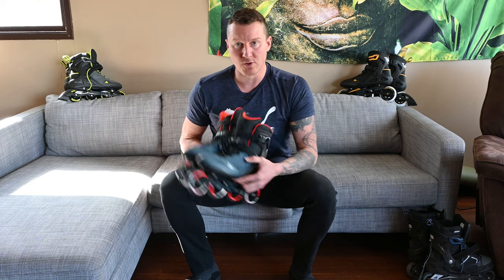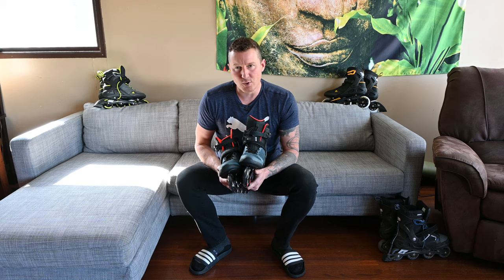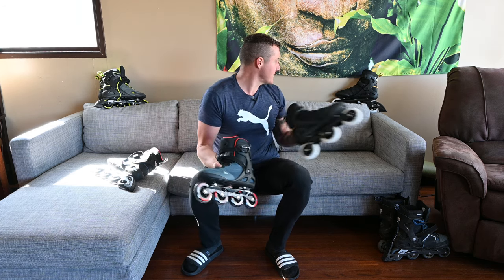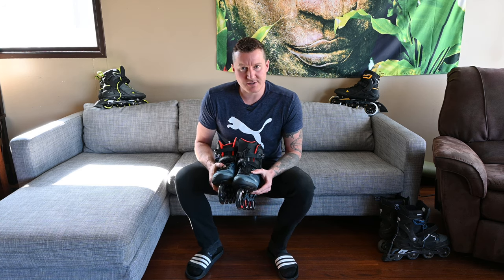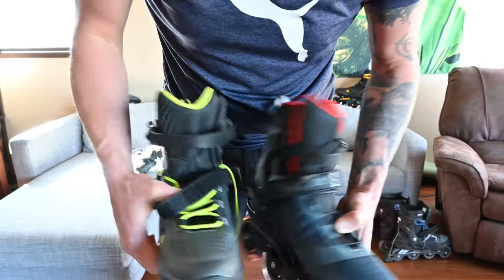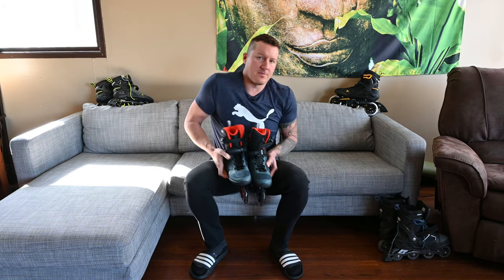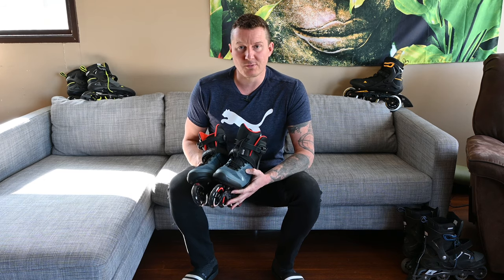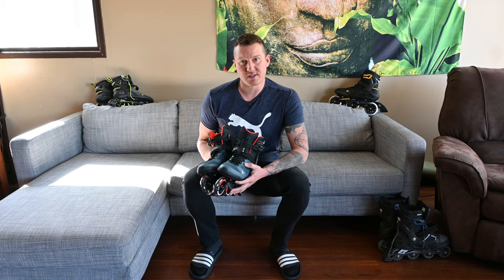Rollerblade Macroblade 90 Inline Skate Review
The Macroblade 90 by Rollerblade is a decent inline skate but at the $280 price point but there are better options available to be honest. In my opinion the Macroblade 80 or even the Zetrablade is a more solid choice. They do the same job, are more comfortable, lighter and cost less. If you're going to spend around $300 for a new pair of inline skates you better off going with the Macroblade 100 3WD.

I found the Macroblade 90 to be the most uncomfortable skate in the Rollerblade lineup. Not sure why as the boot seems the same as the Macroblade 80, perhaps it's because this skate is so much heavier. Maybe it was the lace system. Maybe I just got a shitty pair.

That being said, if you are looking for a inline skate with 90mm wheels the Macroblade 90 is better than the competition (K2 FIT 90 BOA). The Macroblade 90 is WAY more comfortable than the K2 FIT 90 BOA.

The Macroblade 90 comes with 90mm 84A wheels paired with SG9 bearings which wear exceptionally well and provide reasonable value at this price point.

I am just an independent inline skate enthusiast who would like to help as many people as I can find the right rollerblades so they can get outside and be healthier by doing more cardio.

Thank you even more for liking the video and commenting on it.

Cheers!!